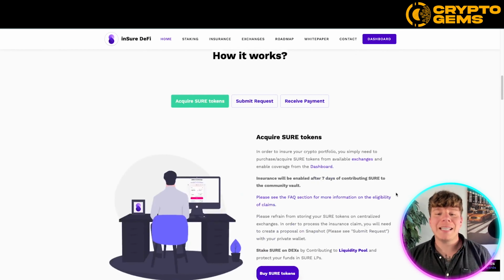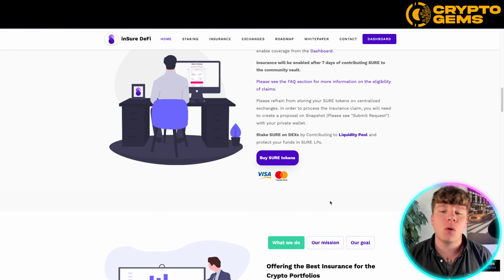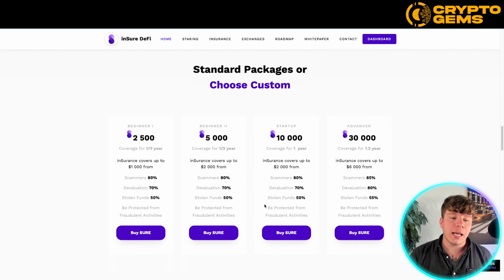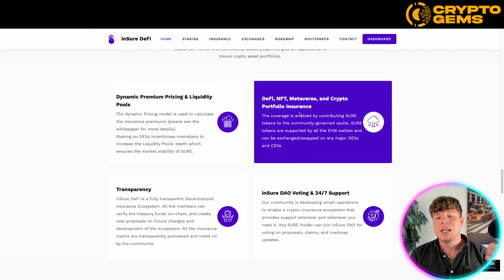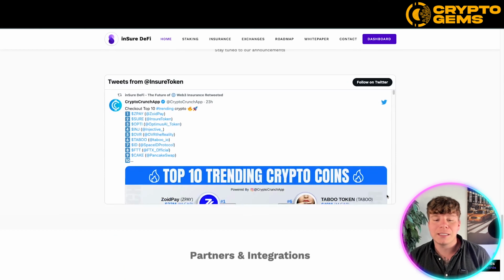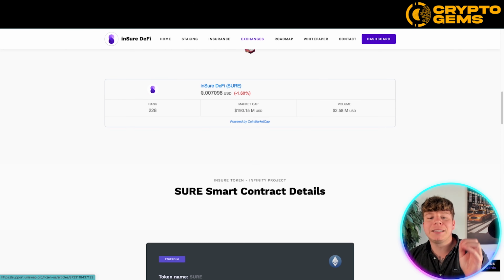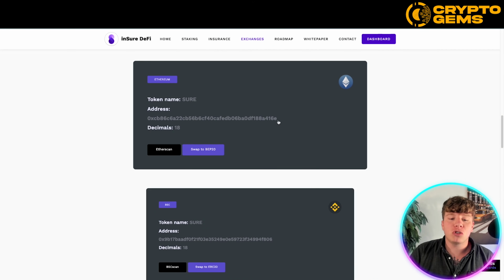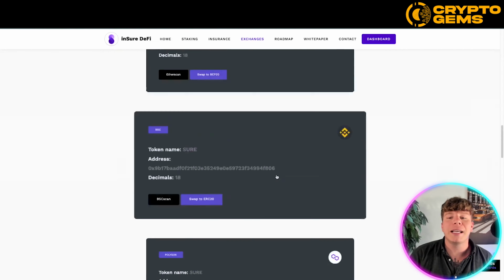Cryptocurrency For Beginners 🔥 What is The World Best DeFi Insurance Ecosystem?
Cryptocurrency For Beginners | Best Altcoins | Cryptocurrency Trading

Welcome to our Cryptocurrency For Beginners Video!

Insure Your Crypto Portfolio.A world-first DeFi Insurance System with Staking Power. We are here to protect you from scams and drastic devaluations that threaten your crypto portfolio.

About inSure DeFi
inSure DeFi is a community-based crypto asset insurance ecosystem, where users can insure their crypto-portfolio by buying SURE tokens with fiat and other cryptocurrencies. inSure is designed to distribute crypto ownership risks amongst a liquidity pool, with insurance premiums determined by a Dynamic Pricing Model that leverages Chainlink. Capital required to back the risks at any point in time is based on the market pricing of SURE tokens, as well as community demand for insurance of crypto portfolios. A decentralized support system called the inSure DAO is also used to diligently process all the insurance claims, wherein voters make sure that any fraudulent claims are flagged and only valid claims are fulfilled.

inSure DeFi is a Decentralized Insurance Ecosystem, trusted by thousands of community members to protect their crypto portfolios from scams, exchange closures, and drastic devaluations. inSure DeFi provides insurance solutions for the crypto space to stabilize and secure Crypto & DeFi portfolios.

Offering the Best Insurance for Crypto Portfolios.
We are tired of seeing people get scammed and having no collateral for their DeFi losses. Our solution will protect your portfolio from scammers and unexpected losses.

We provide different plans that are very clear and simple to understand.

Protect Crypto Investors from Scammers & Devaluations.
The first idea behind this project is to get rid of the situations where our fellow investors lose their money completely.

We are here to provide stability to the crypto world and protect people from their mistakes and from fraudulent activities of others.

Help as Many Investors & Traders as Possible.
We don't want our fellow investors & traders to end-up in a situation where they lose most of the crypto portfolio because of unexpected causes.

Helping other people is very important to us. We are willing to establish a 24/7 support system to help as many people as possible.

Acquire SURE tokens.
In order to insure your crypto portfolio, you simply need to purchase/acquire SURE tokens from available exchanges and enable coverage from the Dashboard.

Insurance will be enabled after 7 days of contributing SURE to the community vault.

Please refrain from storing your SURE tokens on centralized exchanges. In order to process the insurance claim, you will need to create a proposal on Snapshot (Please see "Submit Request") with your private wallet.

Stake SURE on DEXs by Contributing to Liquidity Pool and protect your funds in SURE LPs.

I hope you found value in our Cryptocurrency For Beginners video. Make sure to leave a like on the video if you gained value from it!

⏰Timestamps⏰

00:00 Insure Token Project Introduction
00:06 Insure Token Project
02:50 Insure Token Project Summary
02:54 Insure Token Project Outro